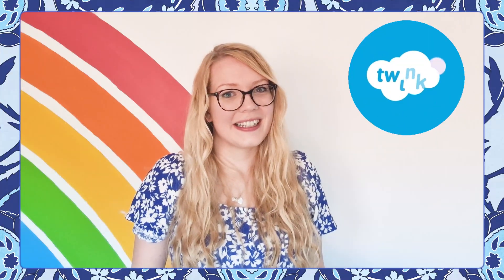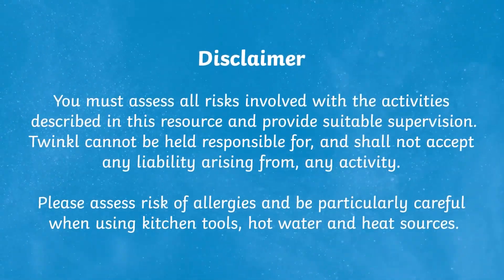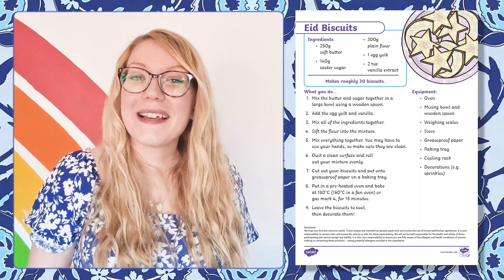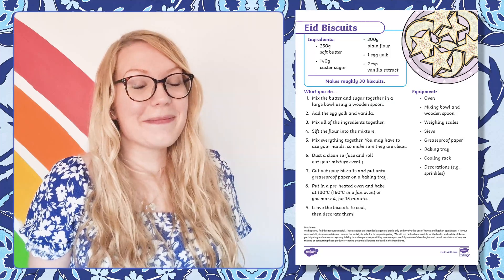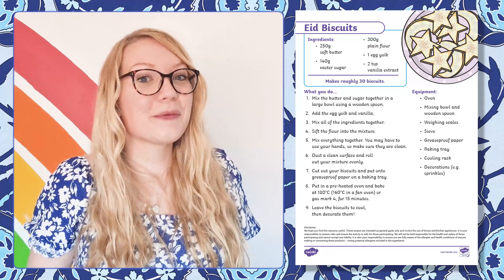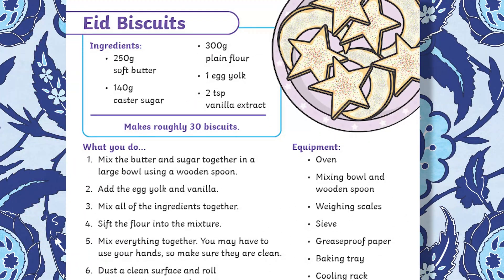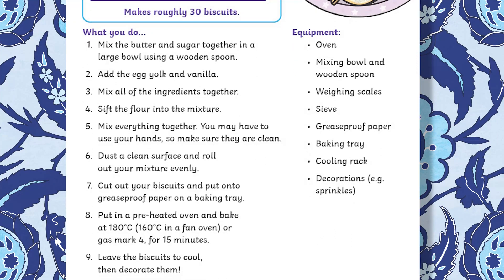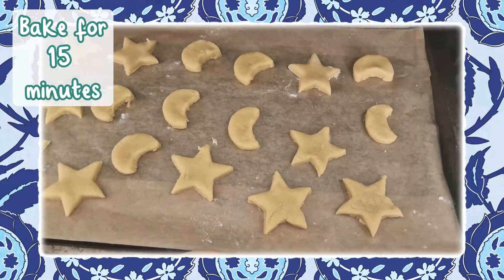Easy Eid Biscuits Recipe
This resource features a easy to follow recipe to make simple but tasty Eid biscuits - perfect to share whilst celebrating Eid, or for giving as personalised Eid gifts!

In this video, Twinkl teacher Catherine will show you how to make these tasty Eid treats, as well as giving you lots of ideas for how to give them as gifts!

0:00 Intro
0:20 How to make Eid Biscuits
0:53 How to share your Eid Biscuits